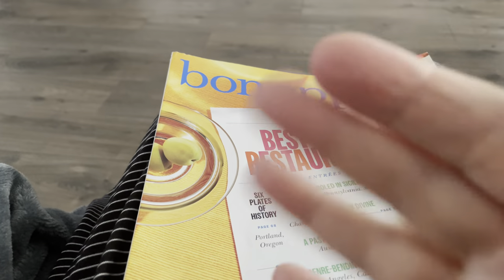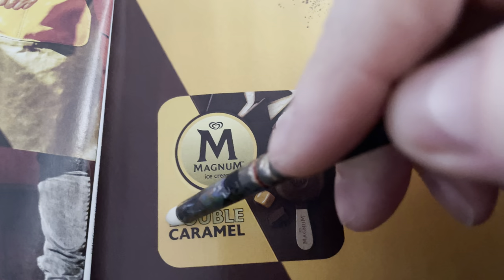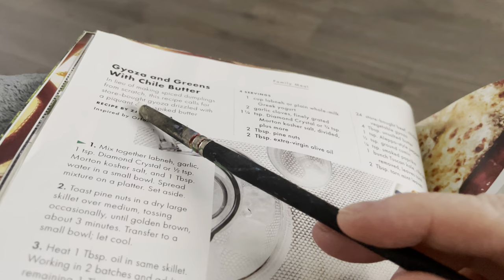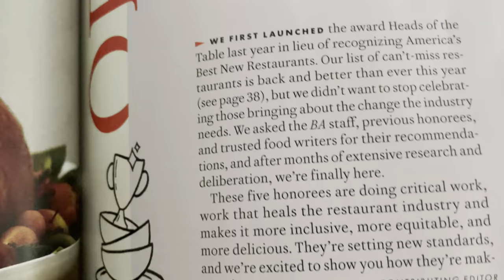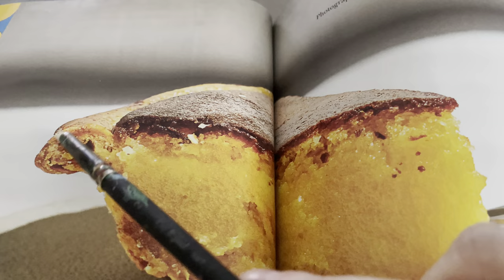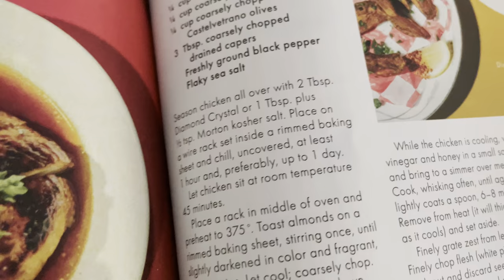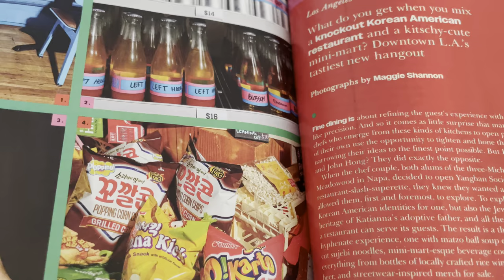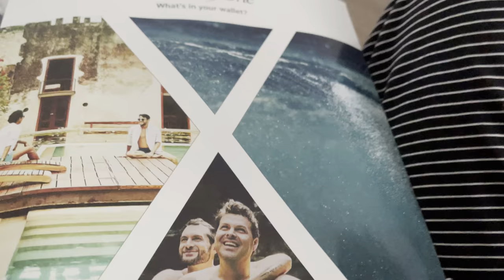ASMR✨🍽️MAGAZINE FLIP THROUGH